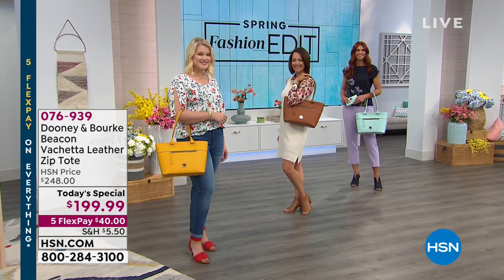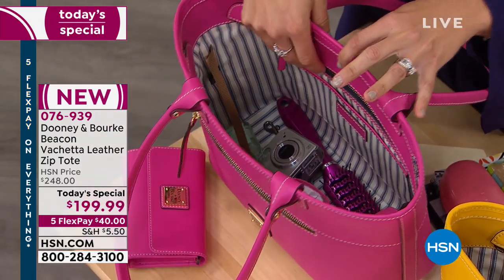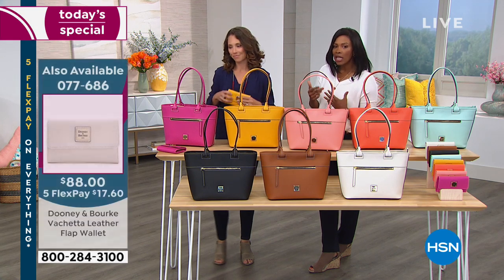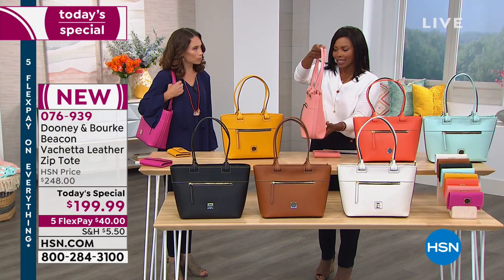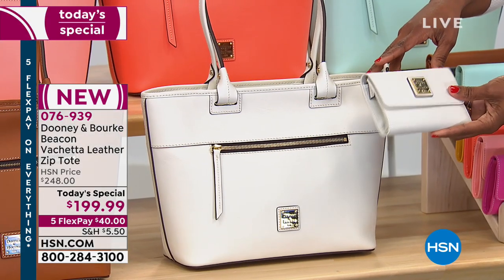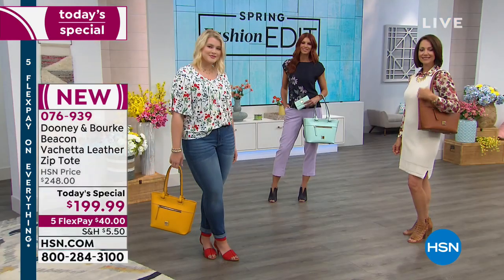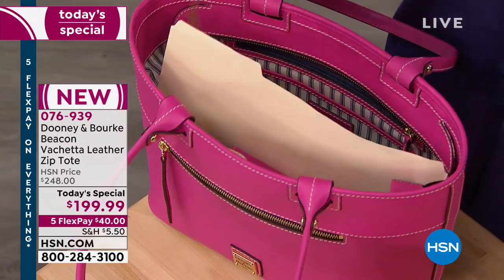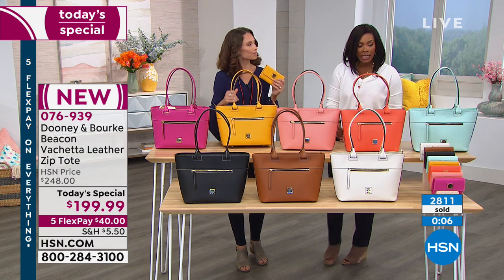Dooney Bourke Beacon Vachetta Leather Zip Tote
The classic carryall goes chic, with the sophisticated touches you expect from Dooney   Bourke. Smooth vachetta leather and a roomy stripedcotton interior with top zipper make this tote a perfect everyday companion for your style.